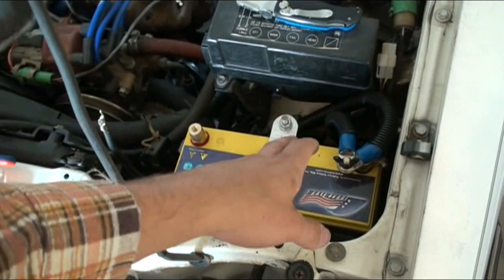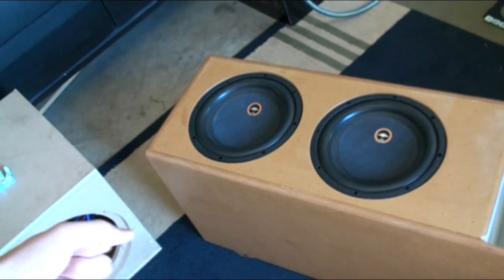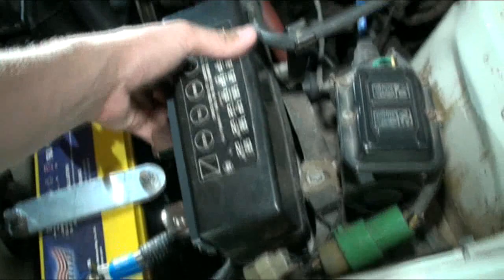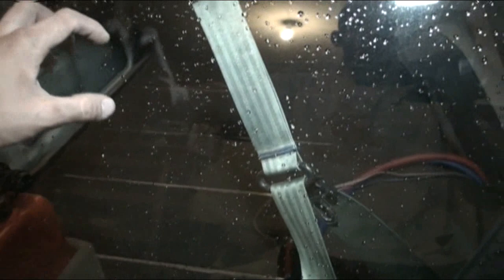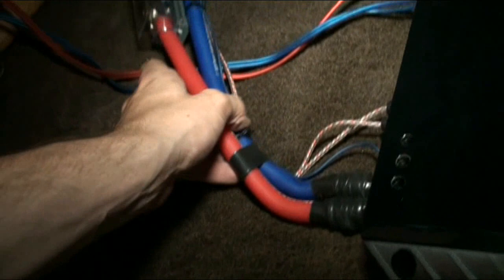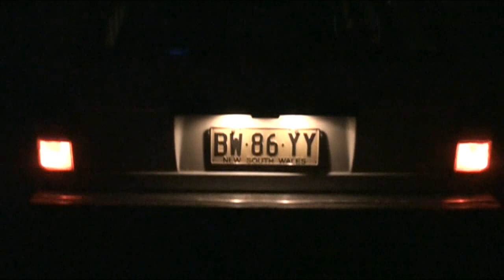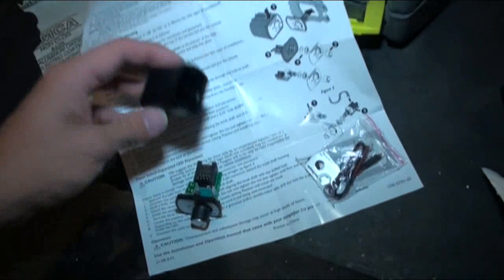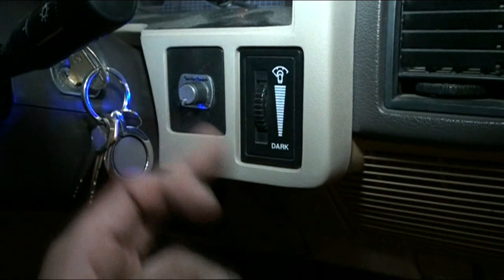Corona Wagon Install - Subs,Amp,Big 3,1/0 Gauge,Deadener,Voltmeter Etc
So I decided to put the whole install in this 1 video rather than spacing everything out, so if you wanna see it all just watch the 11.11 long video, if not the next video will be the Bass video, I've been using the subs for over 2 weeks now so there starting to wear in and move a bit more, so Stay tuned for that Video